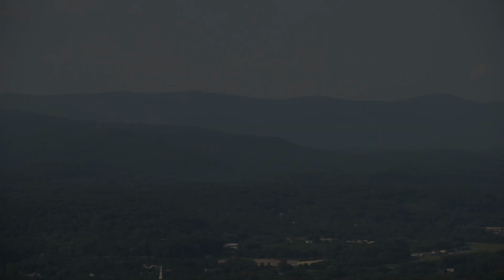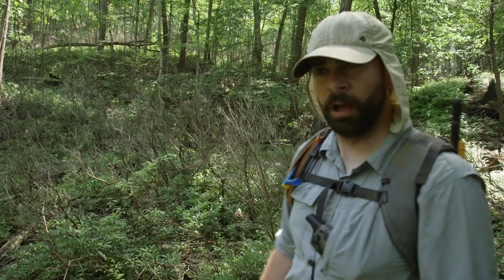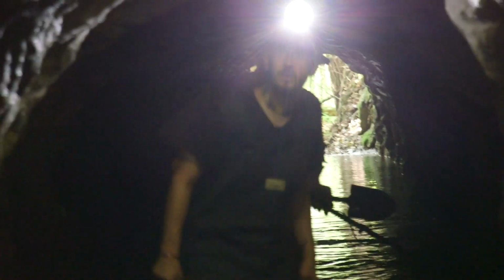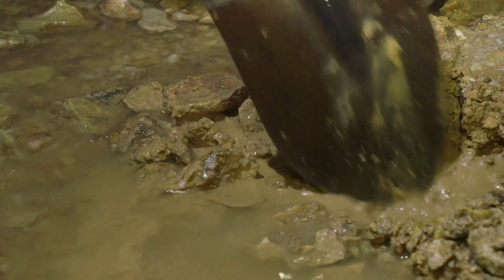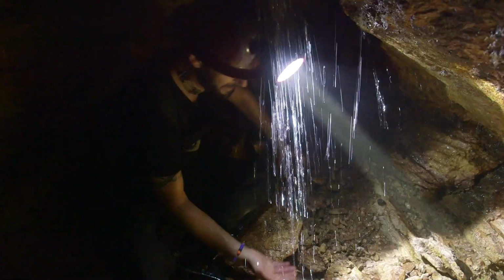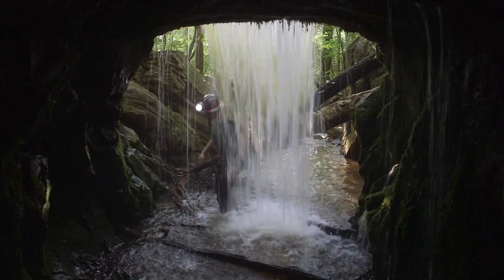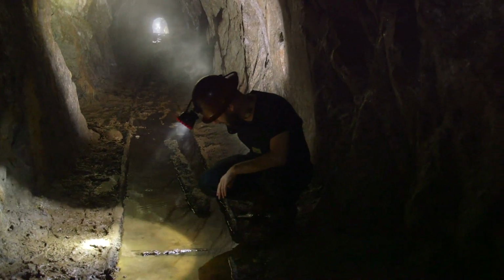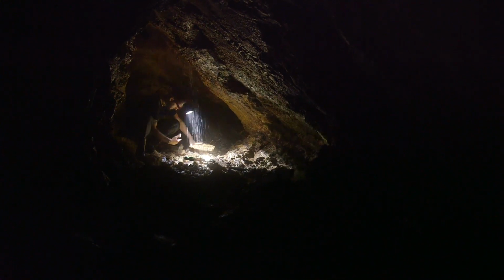Mines and Mysteries: The Crystal Mountains -- Colonial Dutch Silver Mining Region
Mines and Mysteries: Recon- The Crystal Mountains